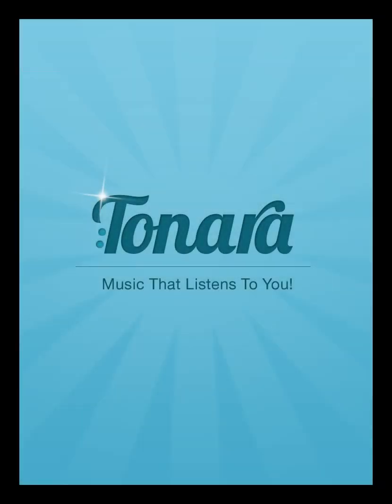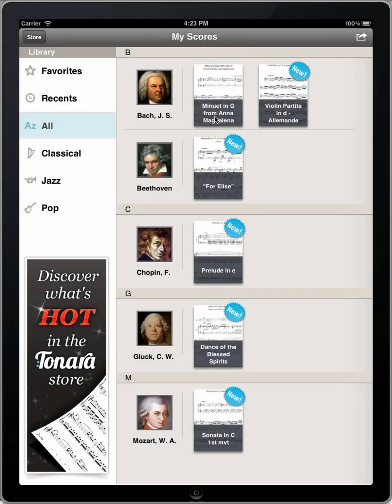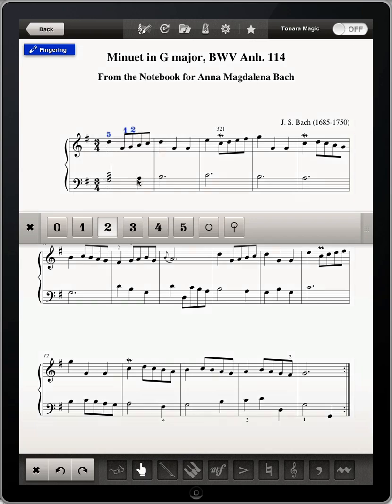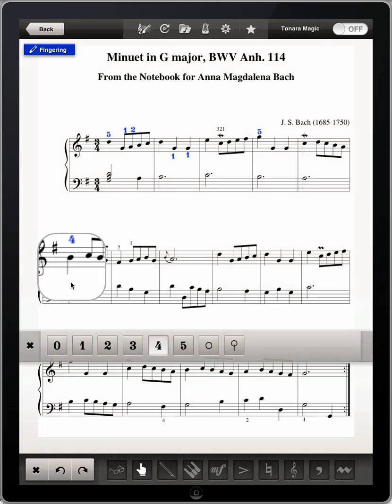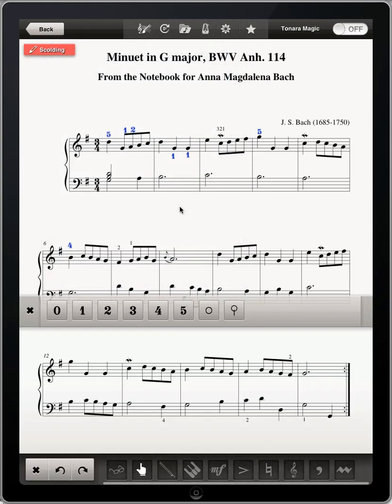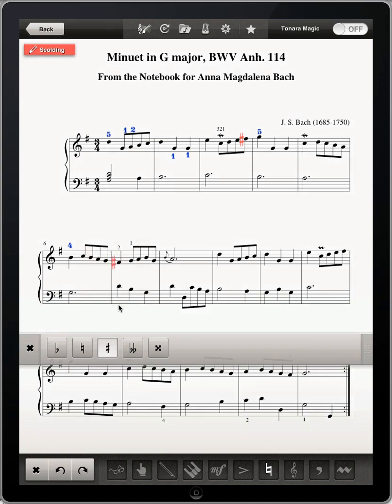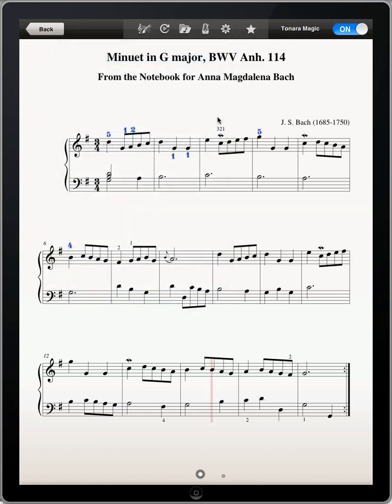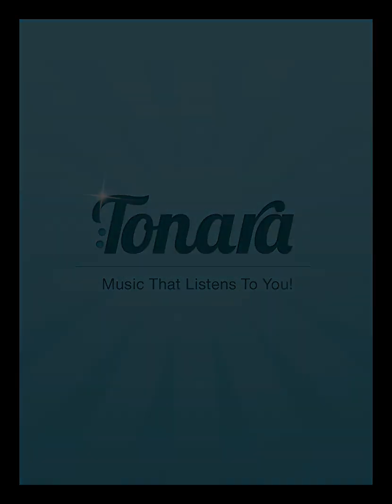Tonara - How To Use Scribbles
Video instruction to use the Scribbles feature on the Tonara iPad app.
Scribbles makes it easy to add annotations and symbols to your sheet music. How? Just click play and see for yourself